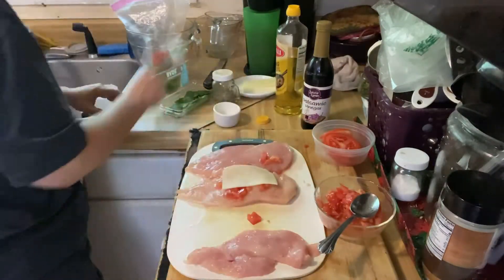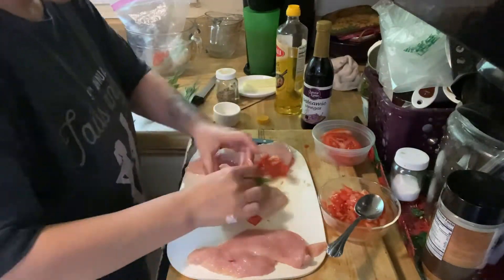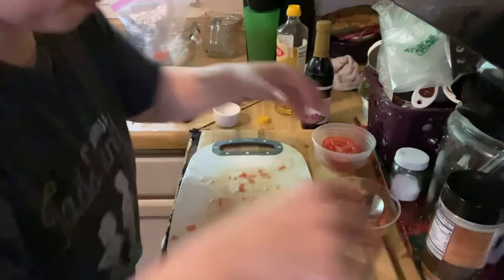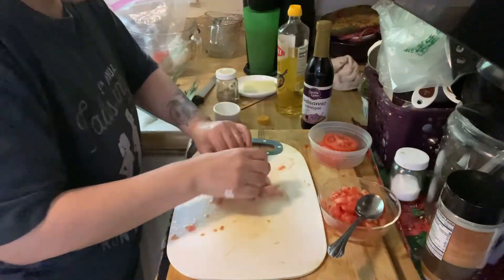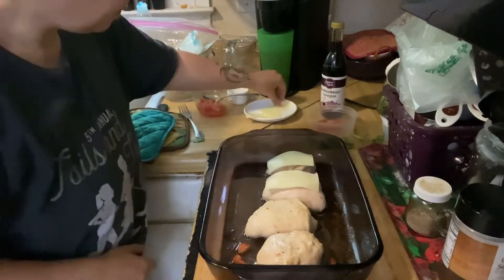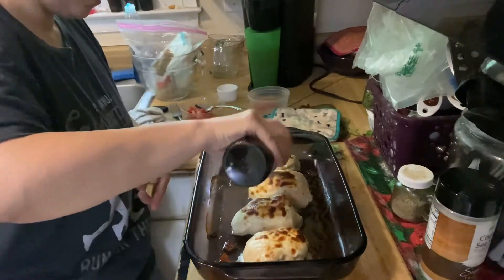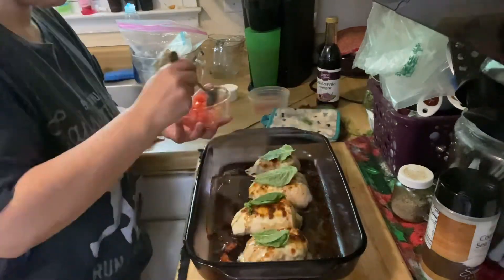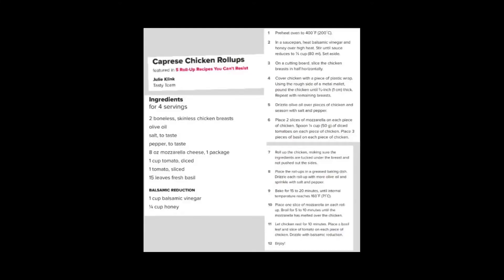Caprese chicken roll ups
Let’s try some Caprese chicken roll ups!

2 boneless, skinless chicken breasts
olive oil
8 oz mozzarella cheese, 1 package
1 cup tomato, diced
1 tomato, sliced
15 leaves fresh basil
BALSAMIC REDUCTION
1 cup balsamic vinegar
1/4 cup honey
In a saucepan, heat balsamic vinegar and honey over high heat. Stir until sauce reduces to ⅓ cup (80 ml). Set aside.
On a cutting board, slice the chicken breasts in half horizontally.
Cover chicken with a piece of plastic wrap. Using the rough side of a metal mallet, pound the chicken until ½-inch (1 cm) thick.
Repeat with remaining breasts.
Drizzle olive oil over pieces of chicken and season with salt and pepper.
Place 2 slices of mozzarella on each piece of chicken, Spoon ¼ cup (50 g) of diced tomatoes on each piece of chicken. Place 3 pieces of basil on each piece of chicken. Roll up the chicken, making sure the ingredients are tucked under the breast and not pushed out the sides. Place the roll-ups in a greased baking dish.  Drizzle each roll-up with more olive oil and
sprinkle with salt and pepper.
Bake for 15 to 20 minutes, until internal temperature reaches 160'F (71 C),
Place one slice of mozzarella on each roll up. Broil for 5 to 10 minutes until the
mozzarella has melted over the chicken,
Let chicken rest for 10 minules. Place a basil leaf and slice of tomato on each piece of chicken. Drizzle with balsamic reduction.
Courtesy of Tasty (@buzzfeed)